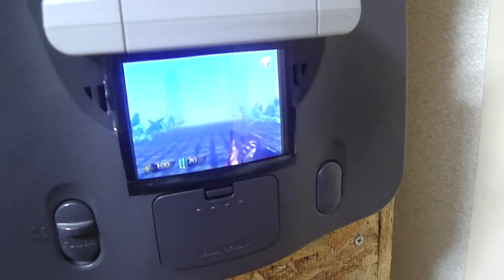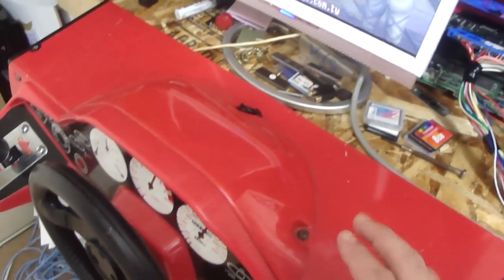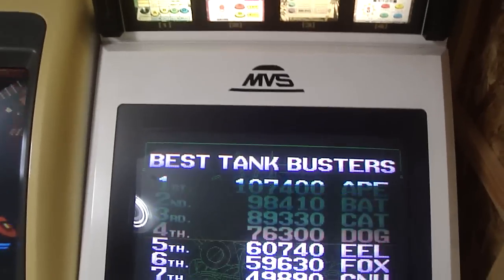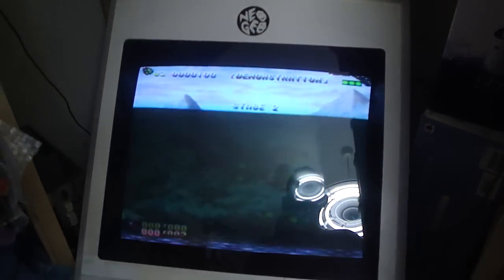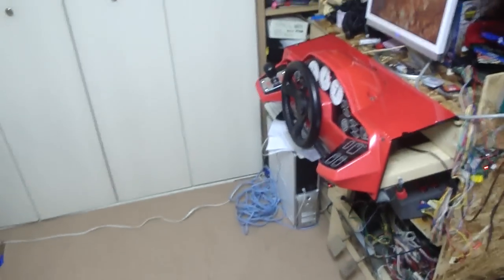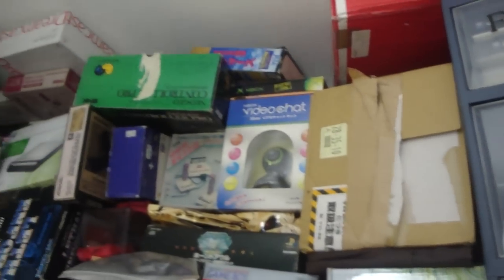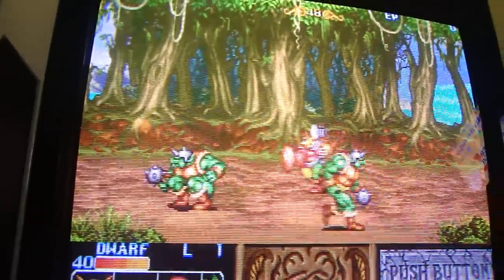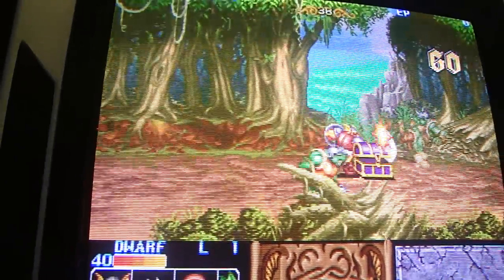The Game Room And Some Rambling 10/21/12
This started out as just a game room vid but I decided to do some rambling as well. If you get bored, stop the video at any time lol.